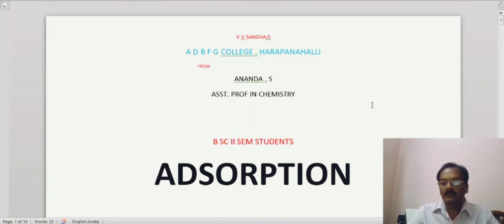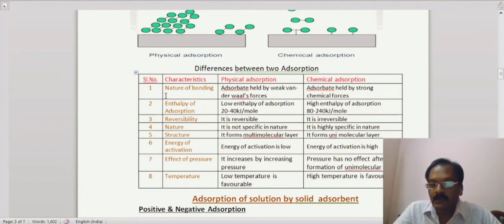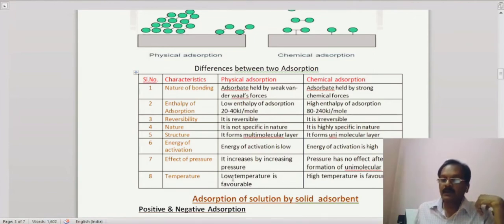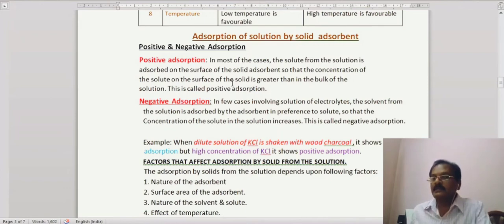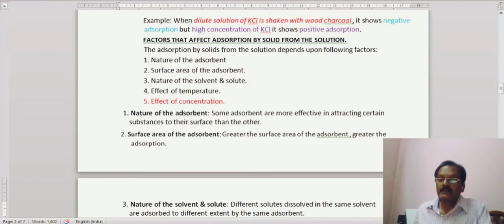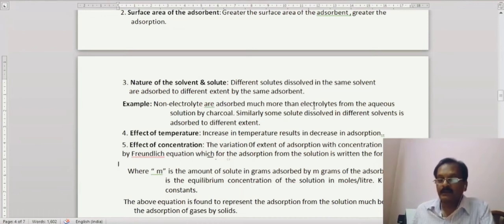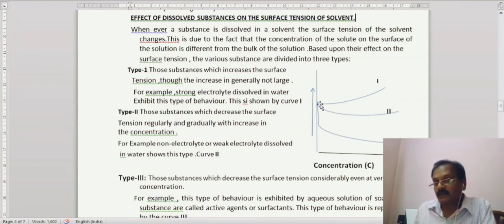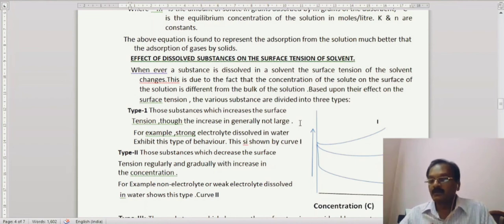Adsorption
Difference between physical- Chemical adsorption, Study of adsorption of solution by solid adsorbent & Effect dissolved substances on Surface Tension of solvent.